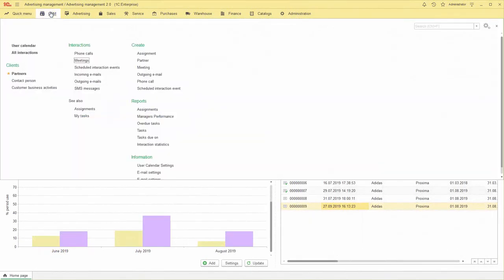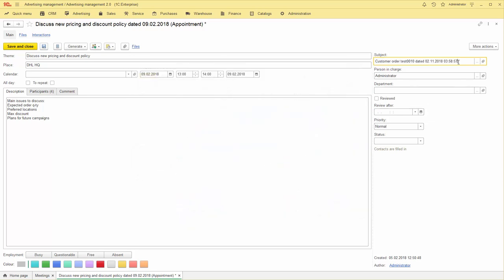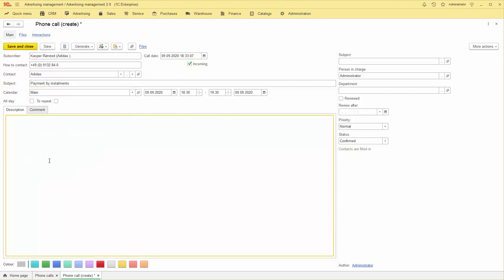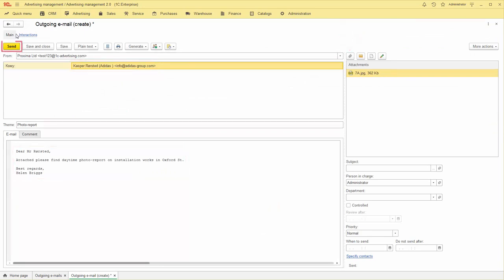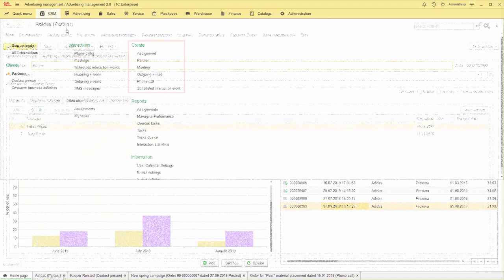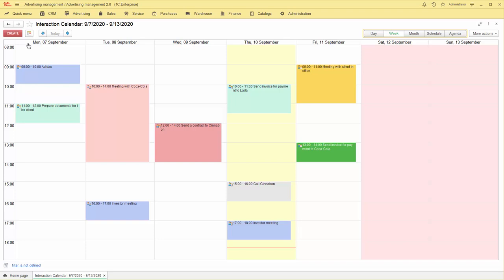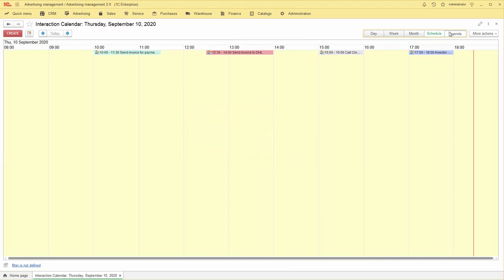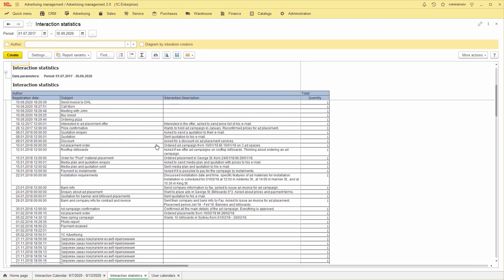CRM Module for 1C Ad management software